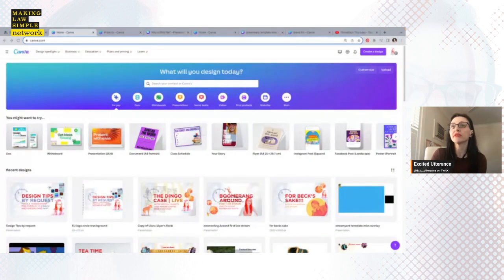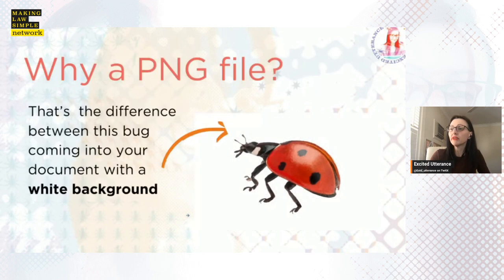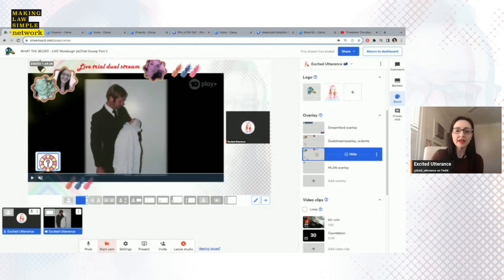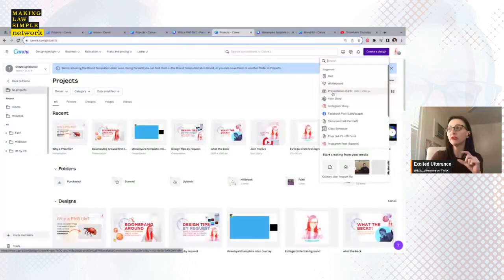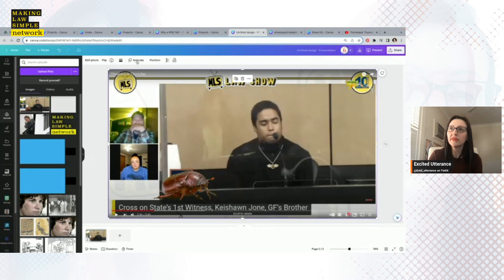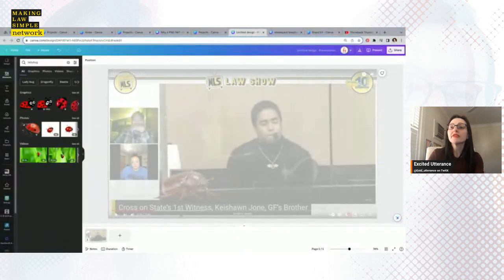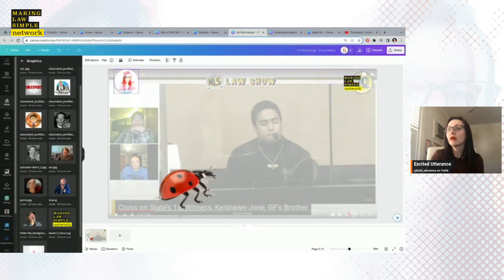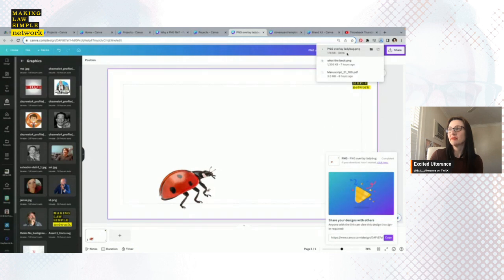Design Tips by Request - CANVA - How to make a transparent PNG (and understand why!)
Use Canva to make a transparent PNG for anything at all. I am using a Streamyard overlay as an example, but you can use this tutorial for all your transparent PNG needs. I even go into what a transparent PNG is and why you would use this format.

Shoutout to David from @MakingLawSimpleNetwork and @feralhousewife6004 for the video used in the example. Also the lovely Jamie for your adorable laugh and lashes.